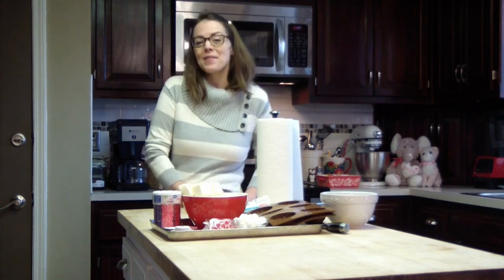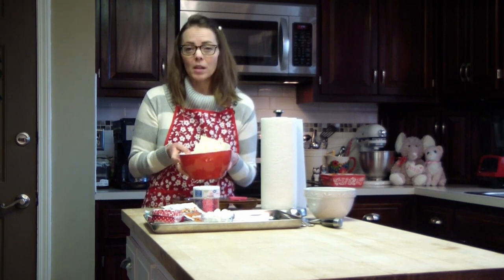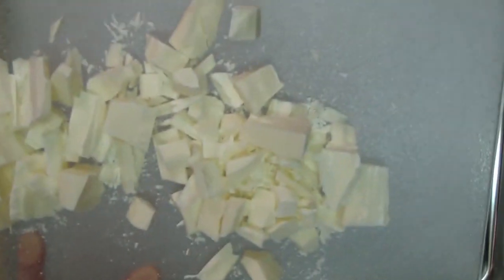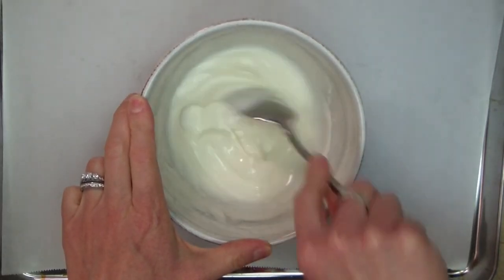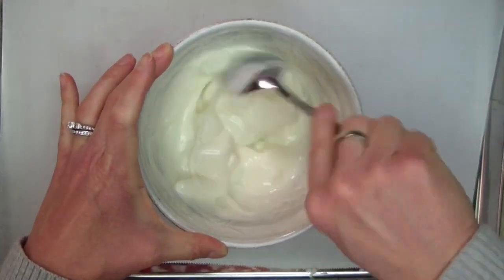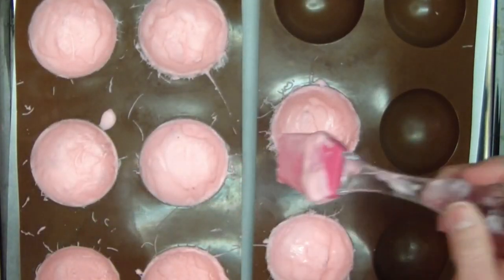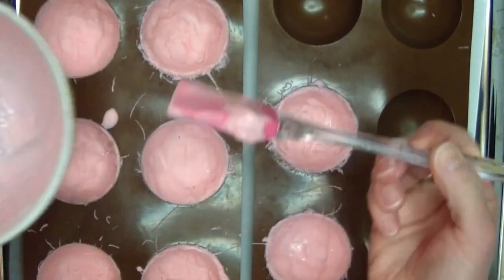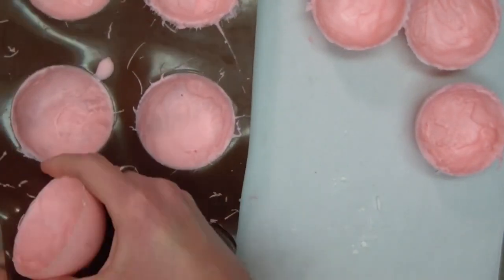Hot Cocoa Bombs (Easy $5 Edible Gift!)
This video tutorial will show you how to make quick and EASY all pink hot cocoa bombs- perfect for Christmas, Valentine's Day, or anytime! By the way, these are selling like CRAZY for $5 each! Join me to see a step-by-step, in-depth overview of the process. I will show you what you need to make them, how to put them together, and even a simple way to package them up to give as gifts! I also have a SUPER QUICK (less than 2 minute) high-level tutorial available on my channel, if you would like to skip the detailed instruction.

I would love to hear about the hot cocoa bombs you've made in the comments section.